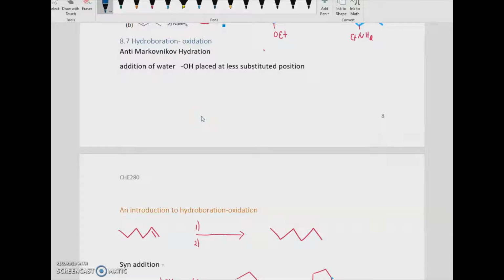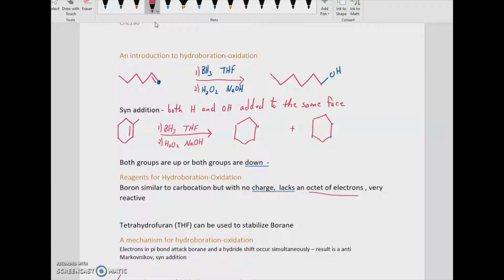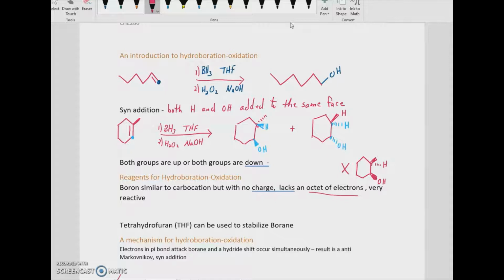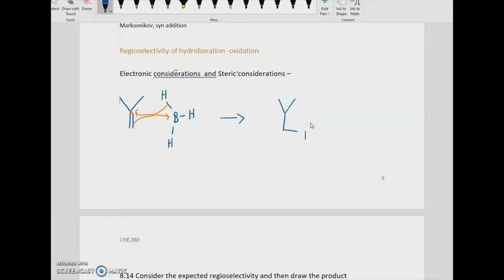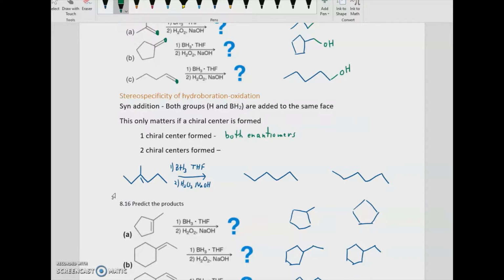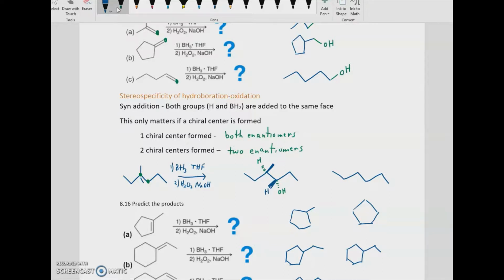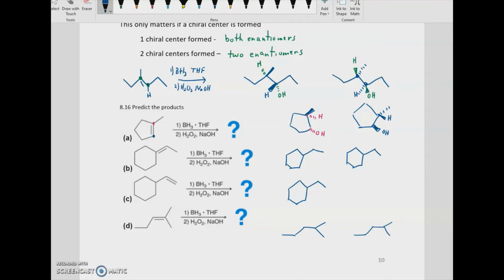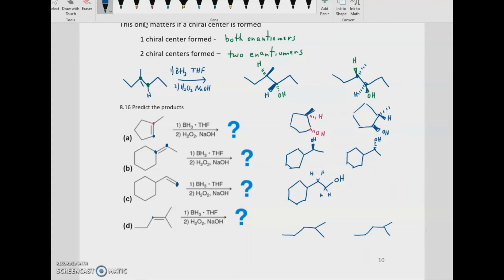280 8 7 Hydroboration oxidation